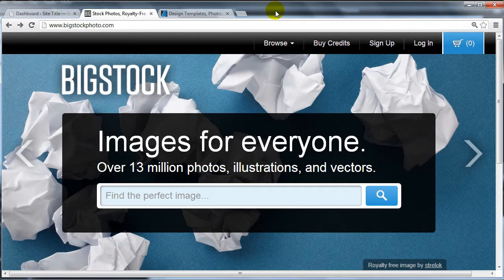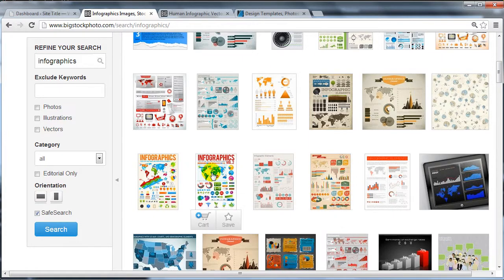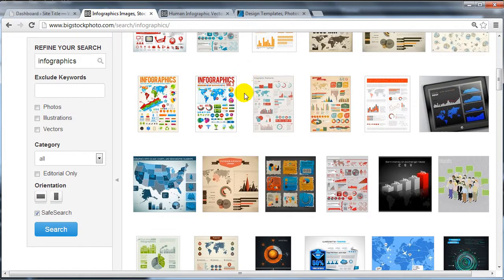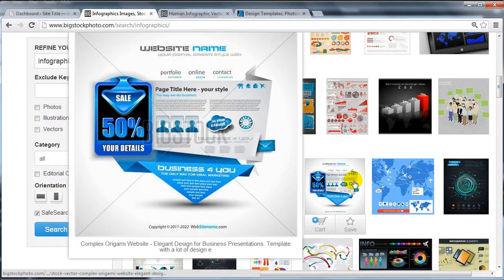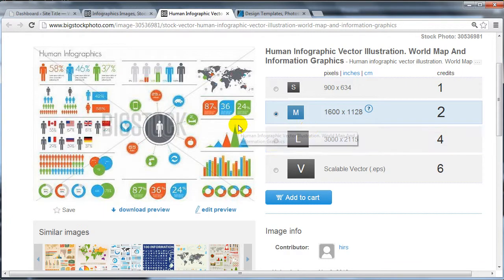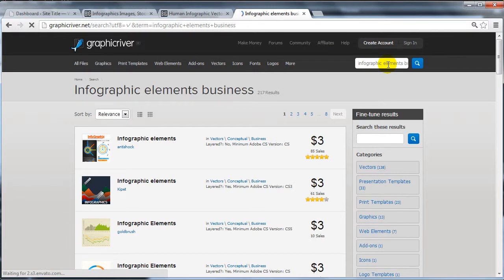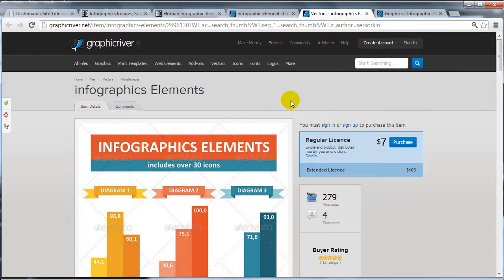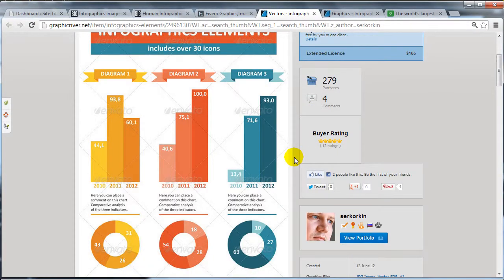How To Create Interesting And Educational InfoGraphics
Infographics are a visual representation of data.
When people create infographics, they are using information, visual, and technology literacies.
People love to learn by examining visual representations of data. That’s been proven time and time againt.
What if you could make your own infographics?
What would you make it of?
It is actually much easier than you think - even if you have zero design skills.
No doubt infographics are great means to attract visitors to your content.
If you ask a reader to pick between a lengthy article of 1000 words and an infographic with pictures that just requires few scrolls; they will for sure go for the infographic.
Nowadays, infographics have been used in all industries, and of course how we can forget the education sector. Here is a list of great tools to create your own educational infographics.